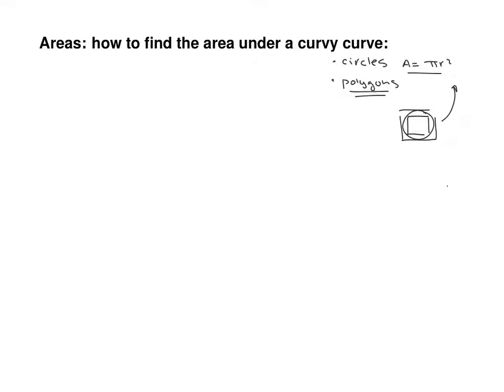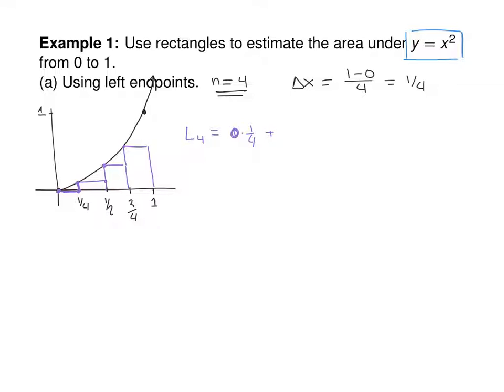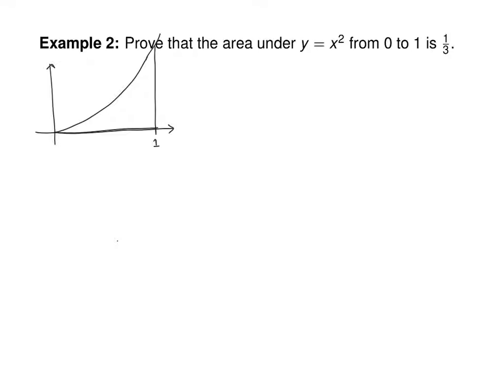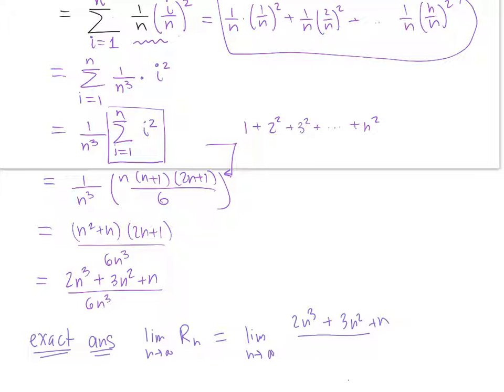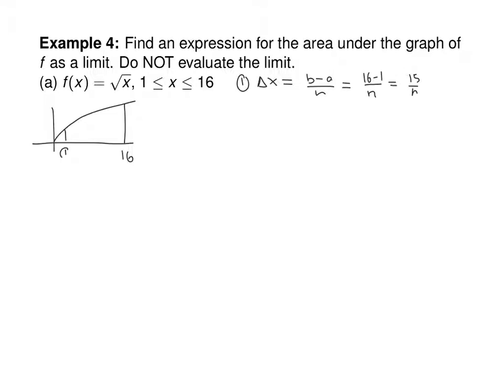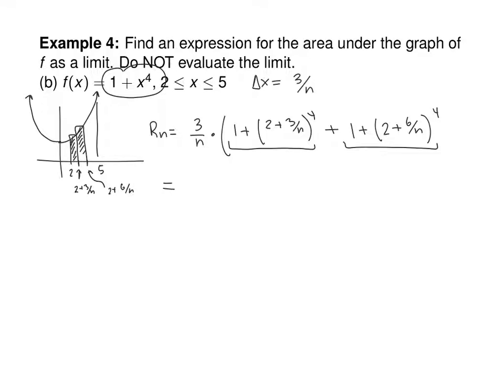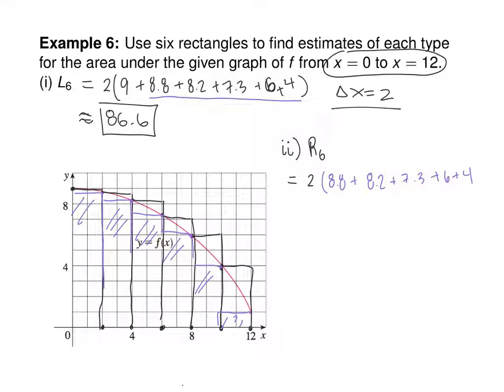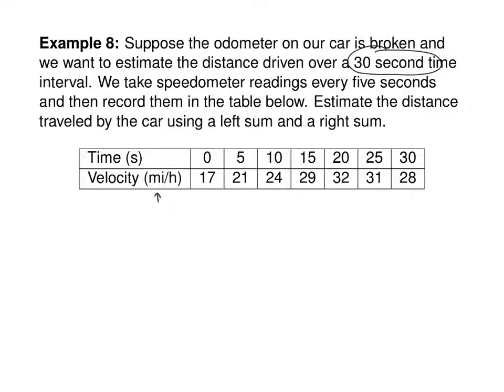5 1 Areas and Distances